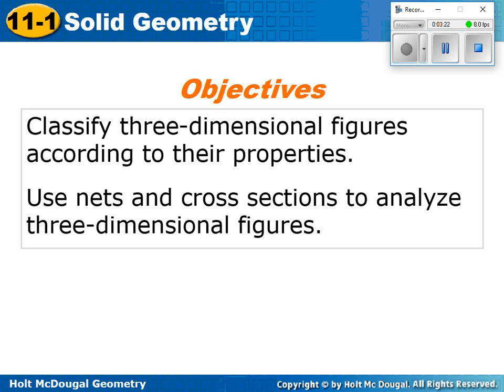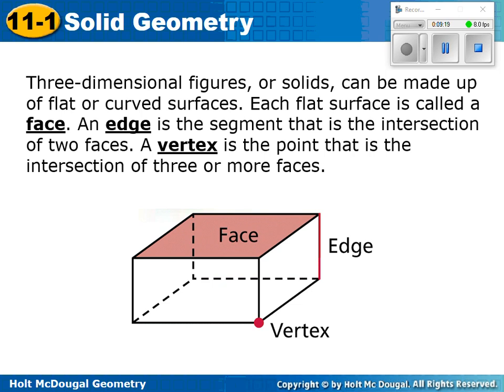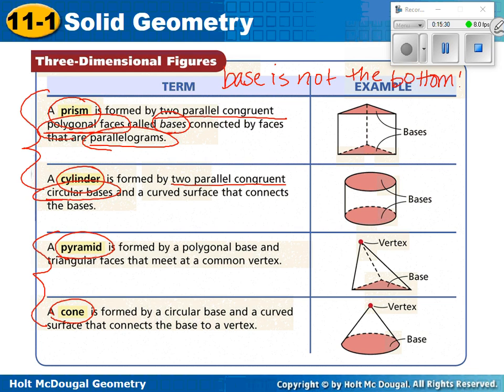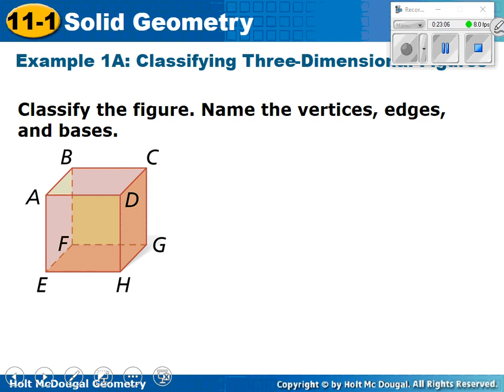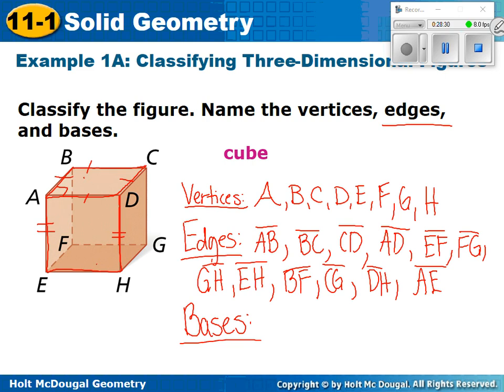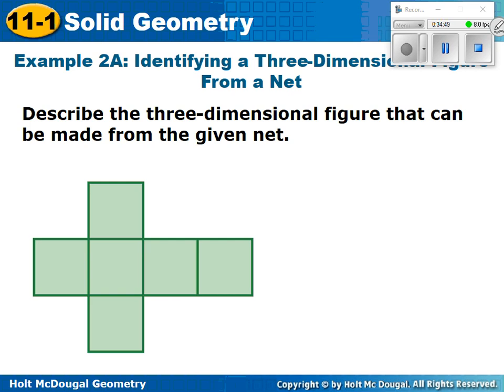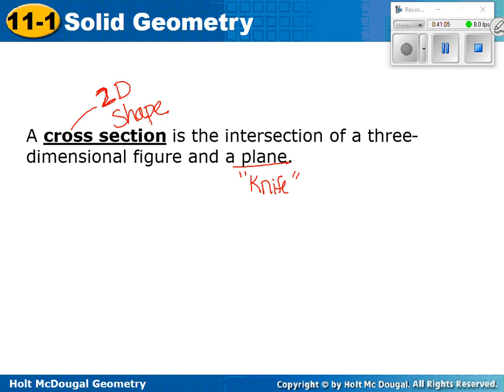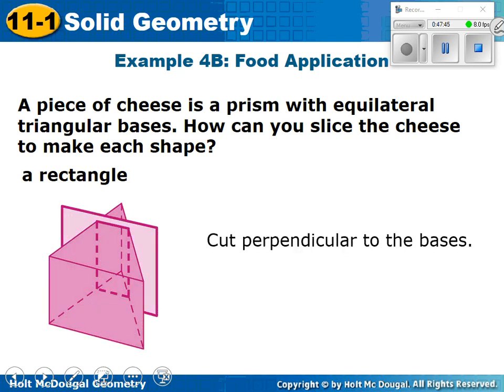Geometry 11 1 notes